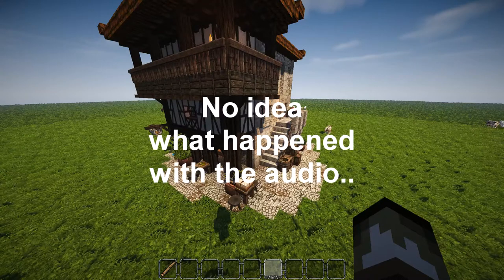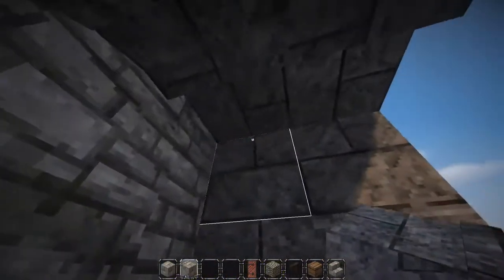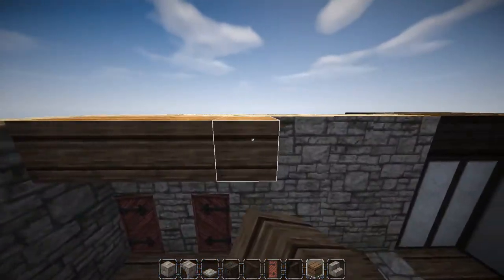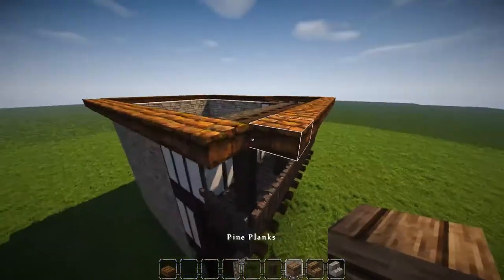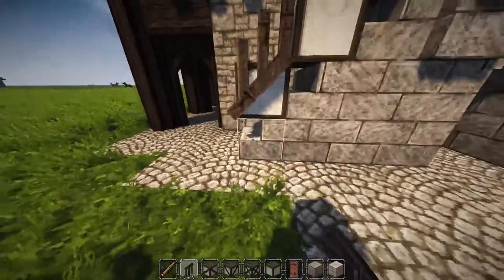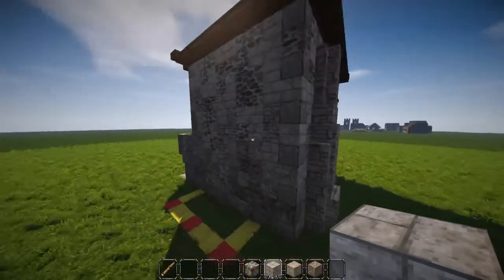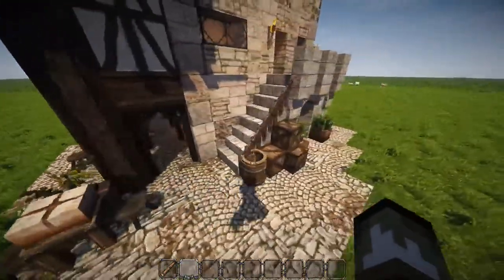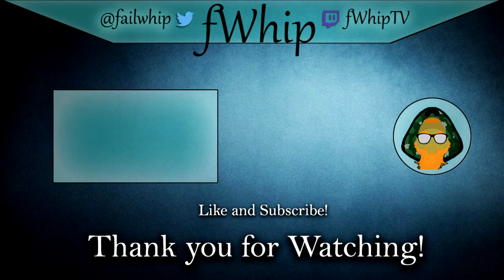Minecraft Tutorial :: Asian Bakery and Townhouse :: Conquest Reforged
Today we are building an Asian theme Bakery with a townhouse on top of it. I have been really really into the Conquest Reforged modpack again recently and hope you guys enjoy the tutorials that I will be coming out with in the future!